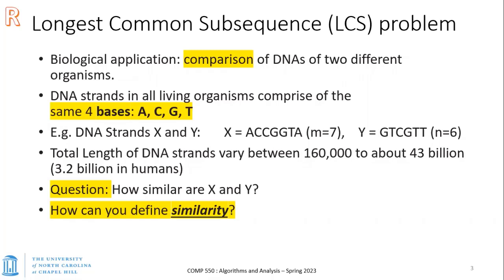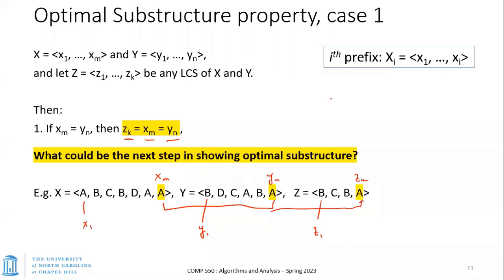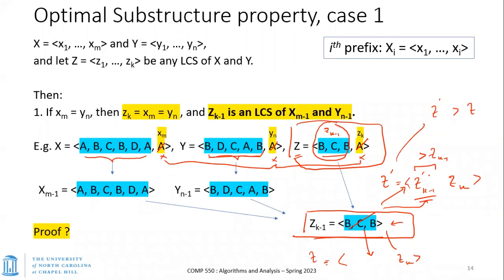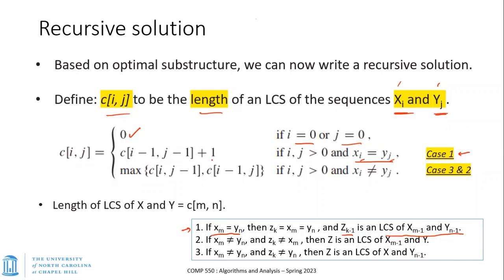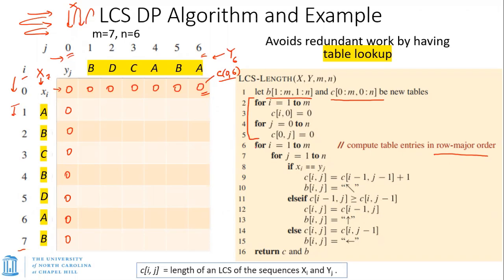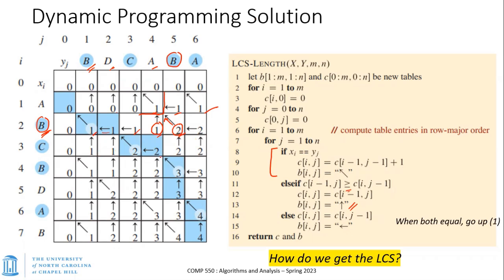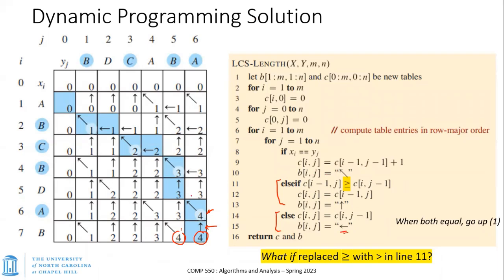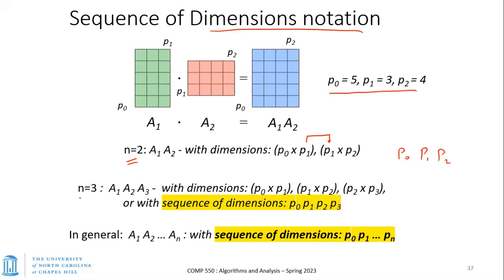UNC: Algorithms and Analysis - S23 - Lecture 22 - DP: LCS (2) and Matrix-Chain multiplication